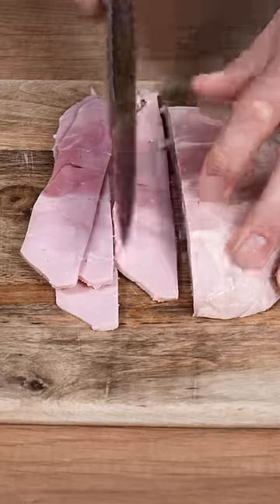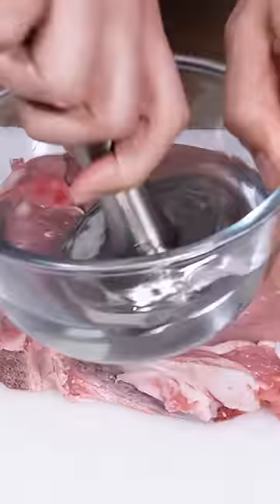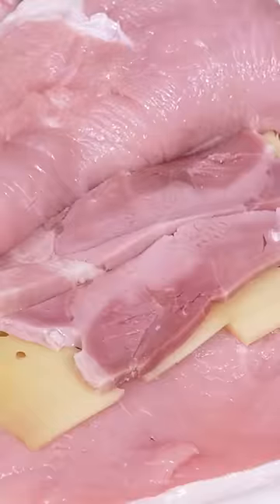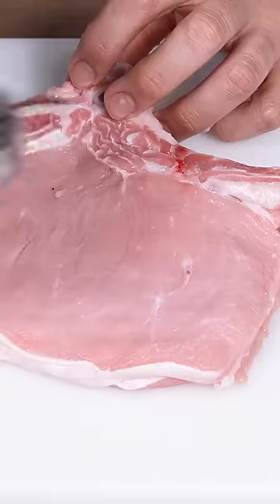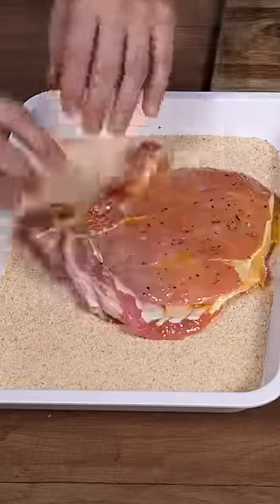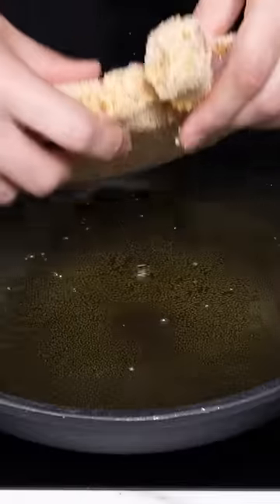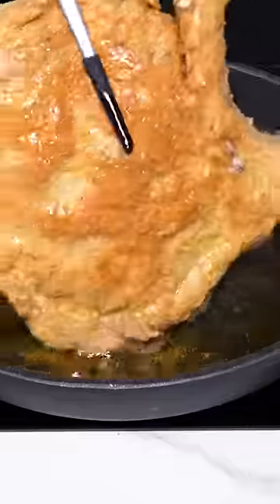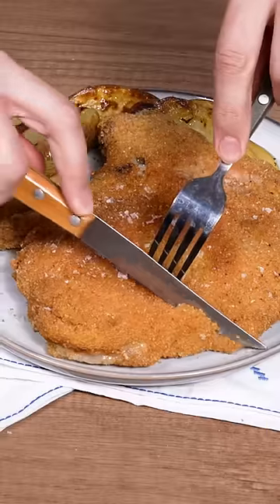VEAL CHOPS VALDOSTANA-STYLE 🧀🥩😋 with melted Fontina cheese and ham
Valdostana chops: a cut above with their crispy breading, melted Fontina, and ham stuffing—this Aosta Valley gem is a hearty treat for the colder months, and a must-try at home! 🧀🥩😋 👇RECIPE👇 @ManuCookandRock

INGREDIENTS FOR 4 CHOPS
4 boneless veal chops
3.5 oz cooked ham (not sliced too thin) (100g)
5.6 oz Fontina cheese (160g)
• FOR BREADING
4 medium eggs
7 oz breadcrumbs (200g)
• FOR FRYING
8.8 oz clarified butter (250g)

PROCEDURE:
For the Valdostana chops, start by slicing the ham and Fontina cheese into half-centimeter thick slices. Clean the bone from the meat, dislodge the meat from the bone, and butterfly it using a very sharp carving knife. Gently pound the meat with a dampened meat mallet (to prevent tearing) to a thickness of about 1/5 inch. Stuff with a few slices of Fontina cheese.

Add also 1.4 oz of sliced ham and then more Fontina cheese (about 0.9 oz per chop recommended), before closing and lightly pounding again with the pre-moistened meat mallet. Once your chops are stuffed, you can move on to the breading: beat the eggs in a very wide plate or tray, then pour the breadcrumbs into another wide plate or tray.

Season the meat with salt and pepper to taste on both sides. Coat the stuffed chop first in the egg and then in the breadcrumbs, making sure to evenly bread both sides.

Proceed with a double breading, again in egg and breadcrumbs, so that the chops are well sealed, especially on the edges. Pour the clarified butter into a very large non-stick pan: when it has melted and is up to temperature, cook one chop at a time.

Brown well on both sides, which will take about 18 minutes total, then drain on paper towels designed for fried foods. Let rest for about 5 minutes so that the juices redistribute. Season with salt flakes and serve your Valdostana chop, perhaps with fries or roasted potatoes or sautéed vegetables.